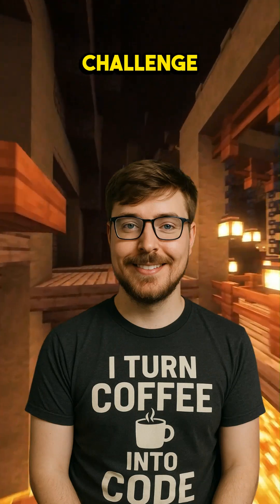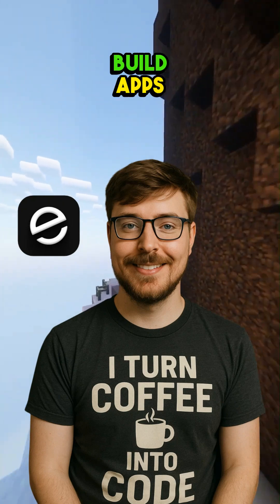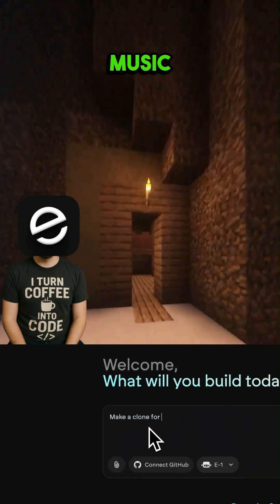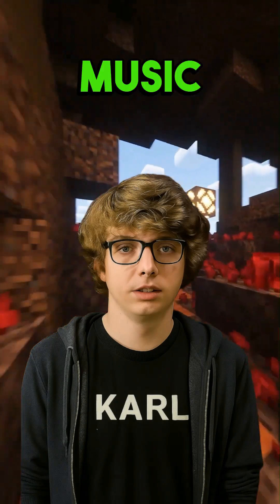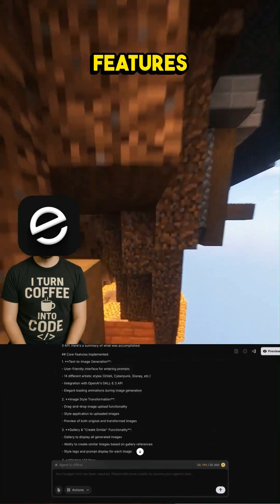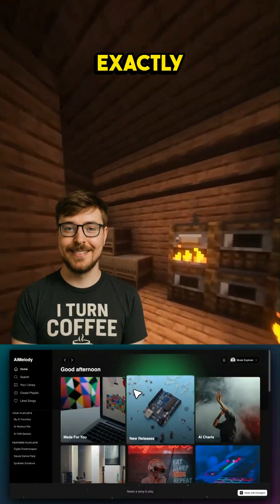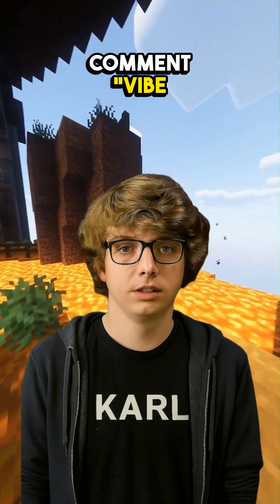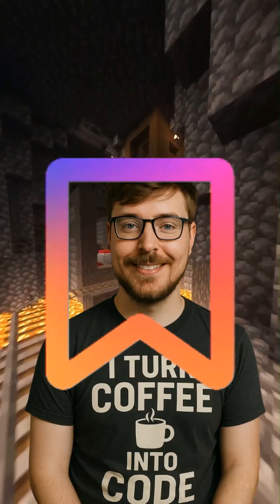Build Your Own AI-Powered Music App Without Writing Code!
🎧 Want to create your own personalized music app but don't know how to code?
In this video, Jimmy (MrBeast) shows how Emergent can help you build a music app that plays songs, recommends tracks based on your mood, and even lets you generate music by humming—without writing a single line of code!

💡 In this video:

How to create an AI-powered music app

Build playlists, music streaming, and more with Emergent

No code required—just your ideas!

🎯 Comment "vibecoder" below, and I'll send you a link with 10 free credits to get started. Don't forget to save this video for when you're ready to create your own app!